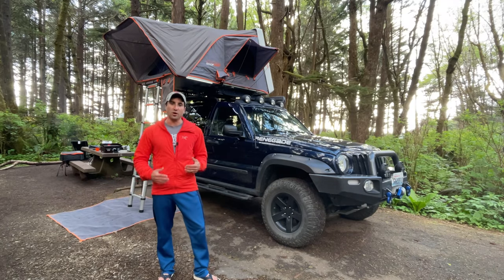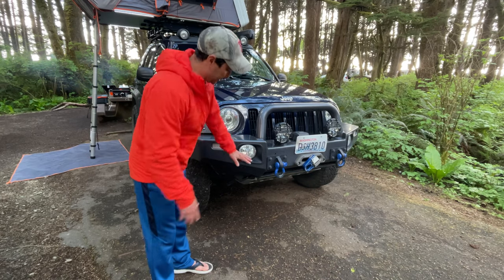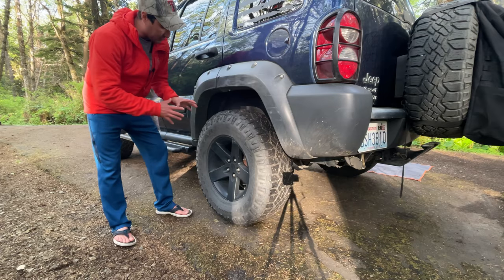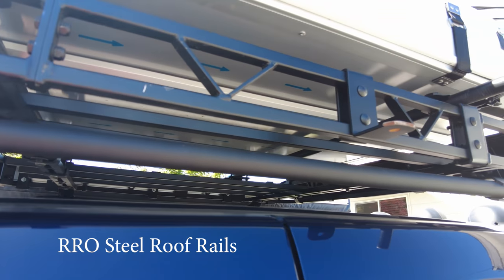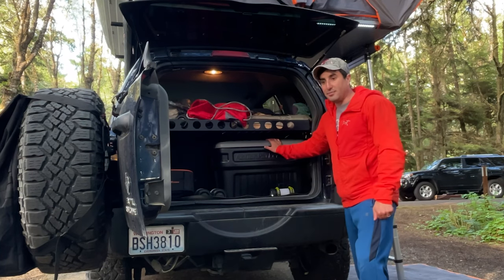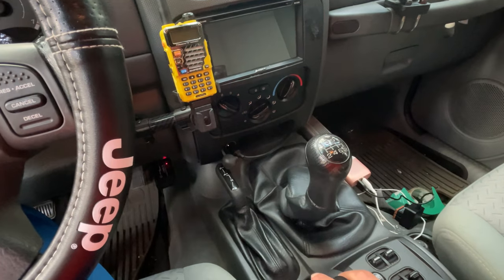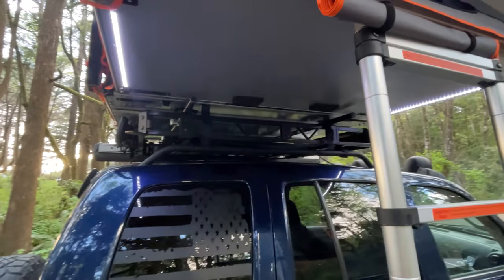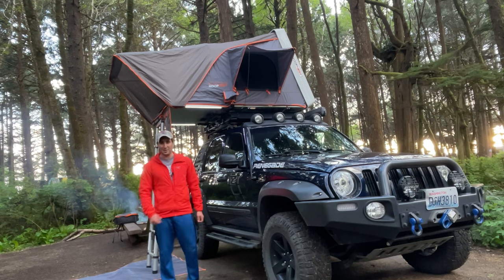Jeep Liberty KJ Overland Build Walk Around & Roofnest Condor Roof Top Tent | Off-Road 4x4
In This video I walk around my Jeep Liberty KJ Overland Build with the Roofnest Condor Roof Top Tent. I go over everything I have added up to this point and show how it looks.  Liberties are not often seen in overlanding, but If you can find a Liberty in good working condition with low miles I think it is a great platform for overlanding for those who are in a budget.  I also discuss future plans that I want to add to complete the build. I have enjoyed this for off road 4x4 overlanding. Please let me know if you have questions or suggestions.

Interior:
Phone mount
Ipad mini mount
u bolt for ipad mount

Extended Bump stops:

(JBA no longer makes suspension lifts like I have in the front nor do they make the 4xguard skid plates, but below are some alternatives I found that would work similar)

Let me know if you have questions on gear I left out.
Camera gear:
Pocket 2
Joby Head
Joby Pod
studio lights